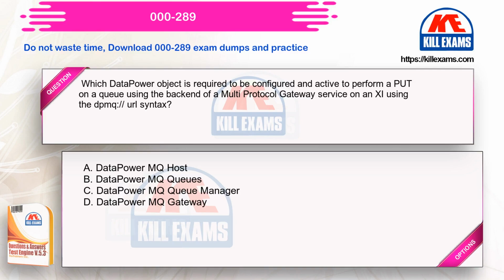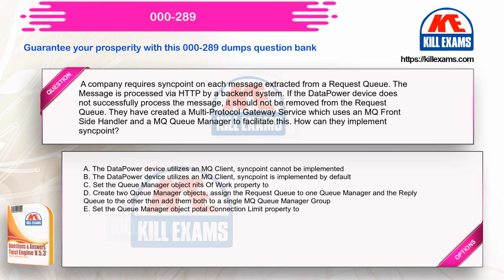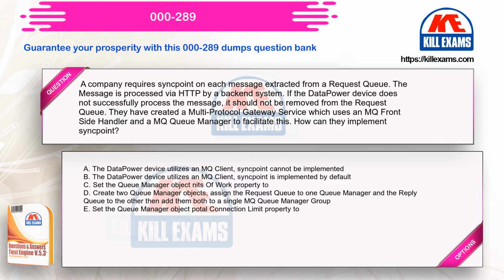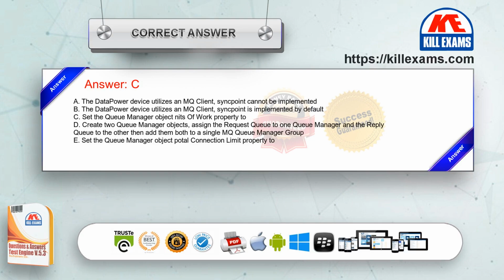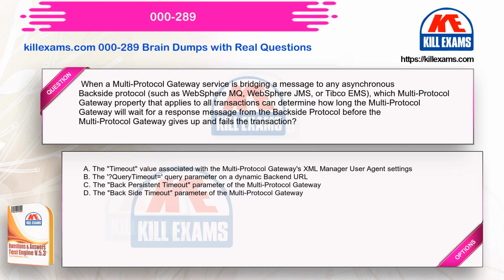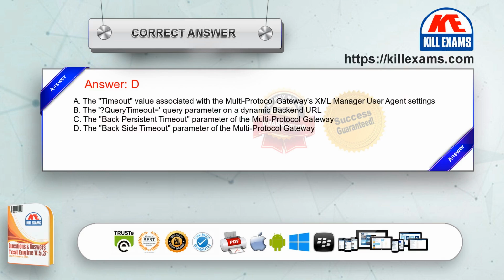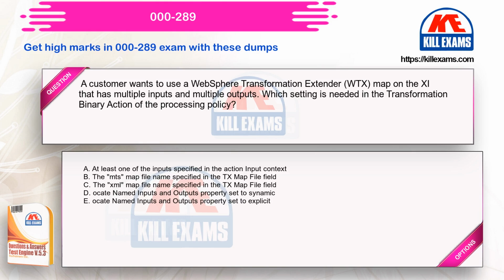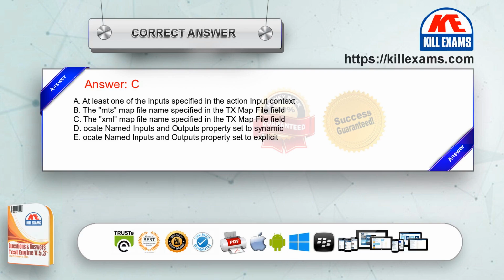Just download and read these dumps before you go for real test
On the off danger which you are looking for 000-289 Practice Test containing Real Test Questions, you're at correct location. We have accumulated database of questions from Actual Exams with a specific end goal to enable you to devise and pass your exam at the primary undertaking. All coaching materials at the web site are Up To Date and confirmed by means of our experts.

killexams.com supply most current and updated Practice Test with Actual Exam Questions and Answers for new syllabus of IBM 000-289 Exam. Practice our Real Questions and Answers to Improve your perception and pass your exam with High Marks. We guarantee your success within the Test Center, overlaying each one of the points of exam and construct your Knowledge of the 000-289 exam. Pass beyond any doubt with our unique questions.

Our 000-289 Exam PDF includes Complete Pool of Questions and Answers and Brain dumps checked and showed which include references and explanations (in which applicable). Our objective to accumulate the Questions and Answers isnt just to pass the exam before everything attempt however Really Improve Your Knowledge approximately the 000-289 exam points.

000-289 exam Questions and Answers are Printable in High Quality Study Guide that you may down load in your Computer or a few other device and start setting up your 000-289 exam. Print Complete 000-289 Study Guide, deliver with you when you are at Vacations or Traveling and Enjoy your Exam Prep. You can get to updated 000-289 Exam Q&A from your on line document whenever.

Download your IBM WebSphere DataPower SOA Appliances, Firmware V3.6 Study Guide immediately next to purchasing and Start Preparing Your Exam Prep Right Now!